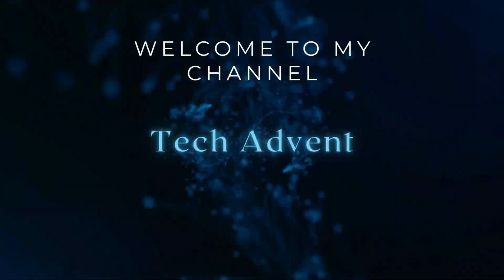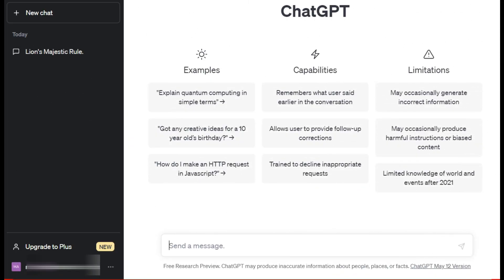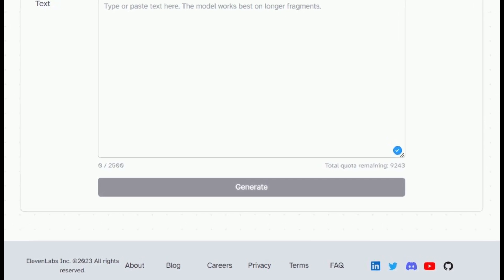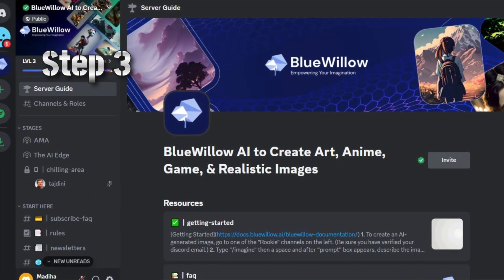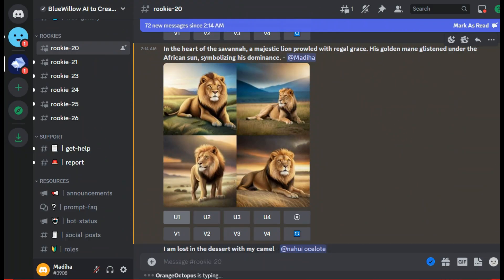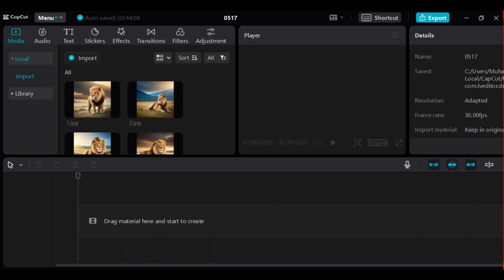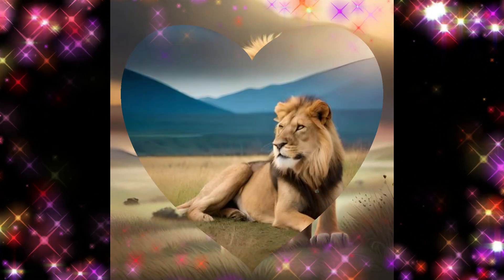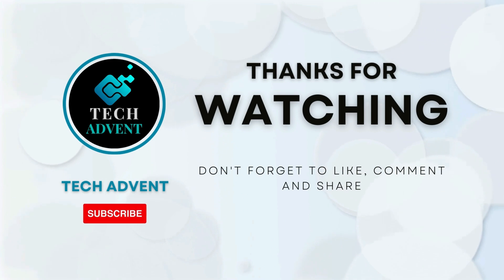How To Make Animated Videos With ChatGPT | AI Animated Video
In this video, I will tell you how you can create story videos for kids using AI. And you can easily earn money from these stories by uploading them to your YouTube channel. The video will cover the process of creating videos from start to finish, including how to write scripts, create storyboards, record voice-overs, and add visual effects.

Create animated videos with ChatGPT
How to make animated videos using ChatGPT
How to make animated videos with ChatGPT
AI animated video
How to make animated videos
Bluewillow tutorial
Artificial intelligence
Eleven labs
AI video generator
AI video
AI tools